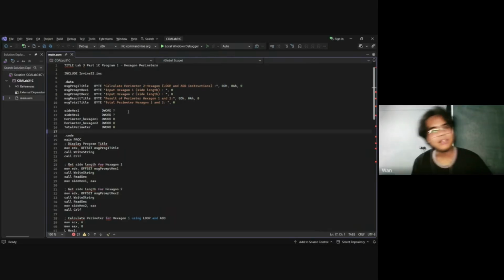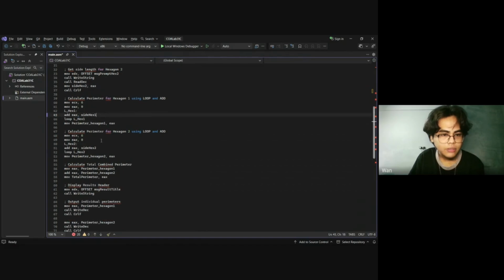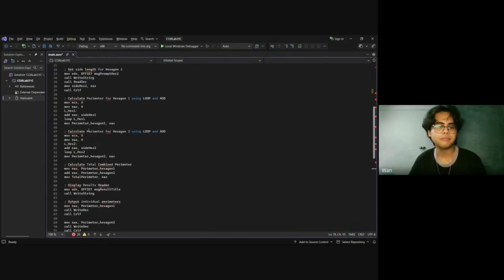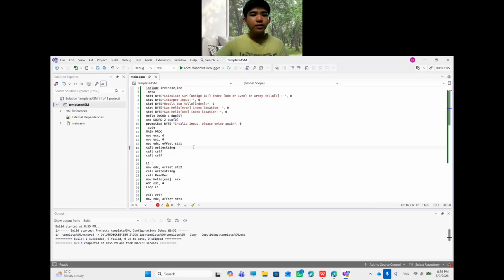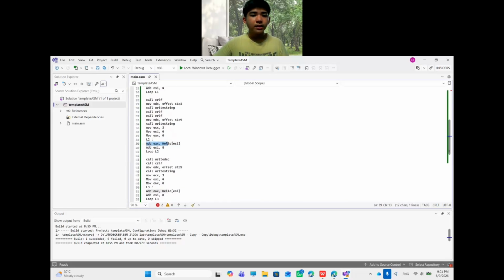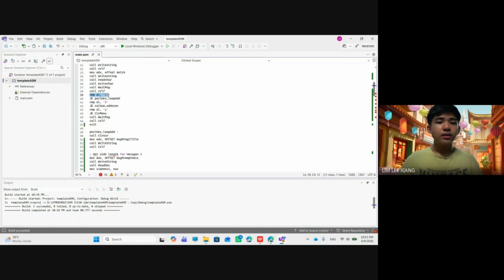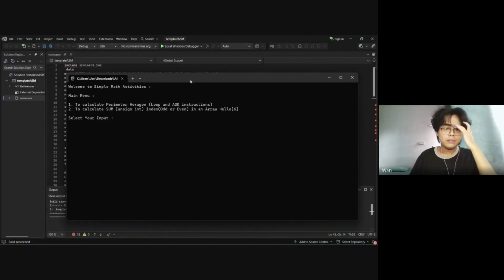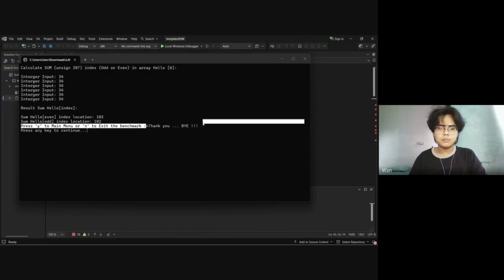SECR1033-07 COA LAB 3 PRESENTATION VIDEO